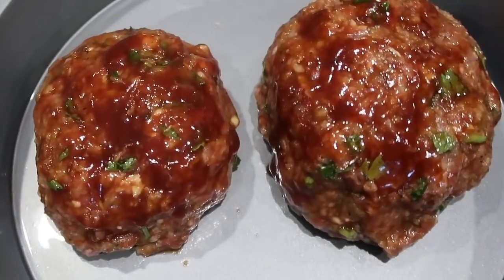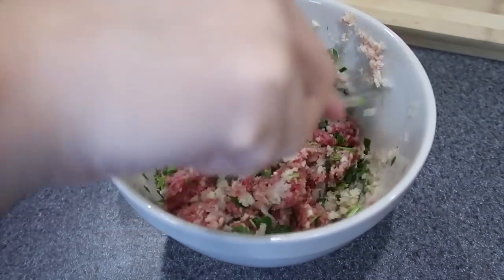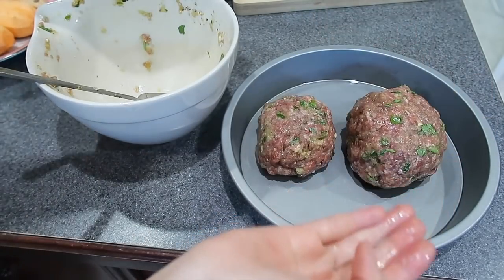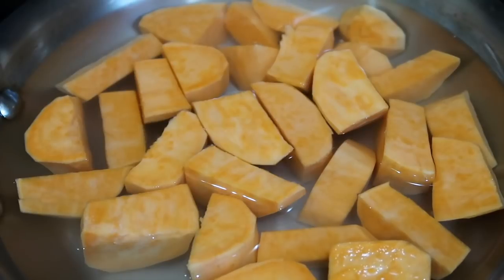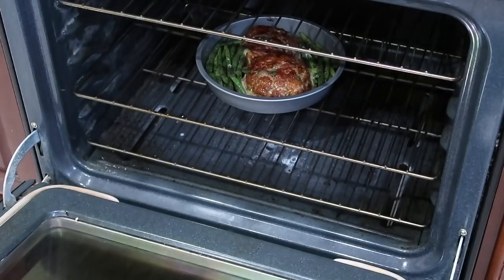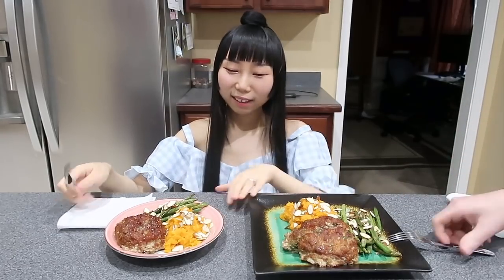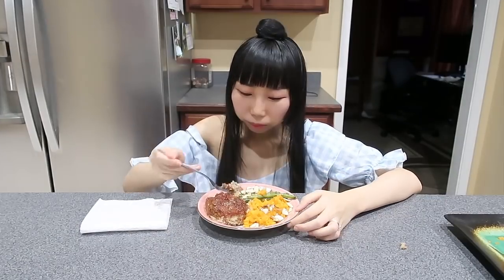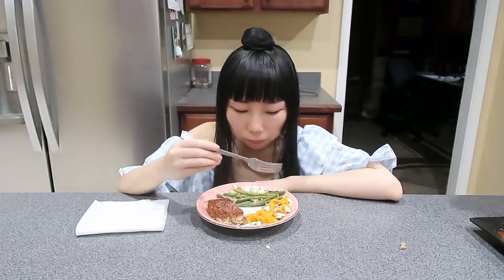DIY The Best Full Dinner I’ve Ever Made So Far! Extremely Delicious! I’m Surprised!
Making meatloaf
Making mashed sweet potato
Making roasted green beans

New video on 1st channel:
Wife Cuts Husband’s Hair Challenge! Is It Superman Hairstyle? LOL!

About this channel:
Food Tasting Challenge!
Food Making Challenge!
Grocery Hauls!

About me:
Chinese call me yùmǐ (玉米) in Chinese pronunciation
Non-Chinese call me yumi in Japanese pronunciation
I was born and raised in China.
I migrated to the US with my parents several years ago.
I graduated from University of Washington.
Now, I'm married and living in the US